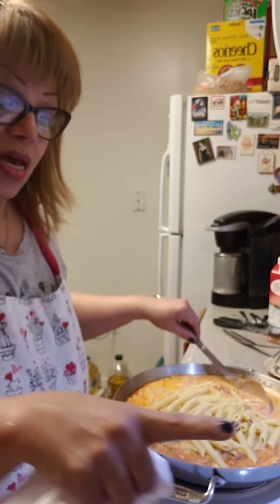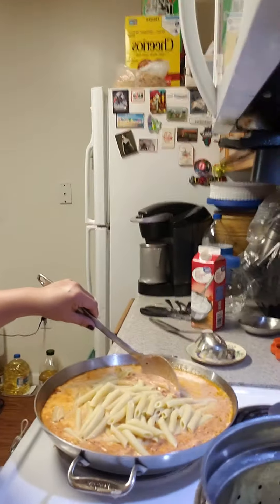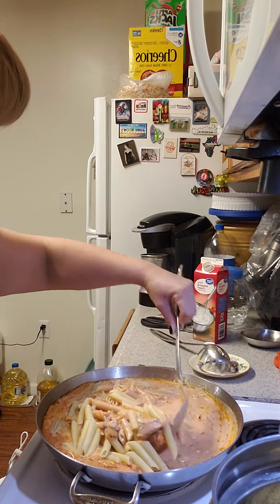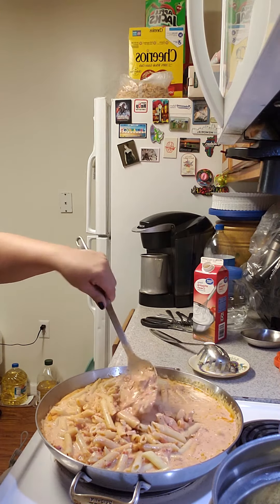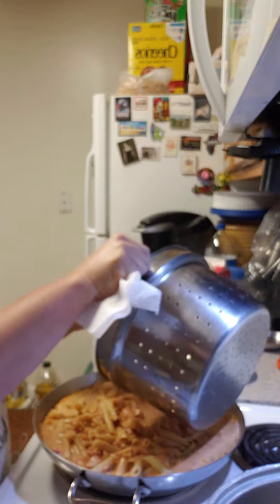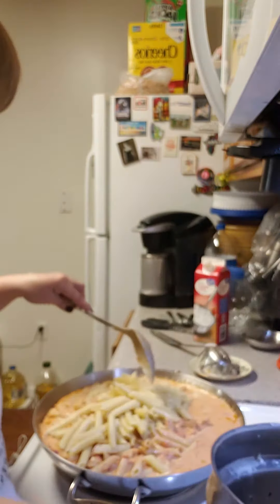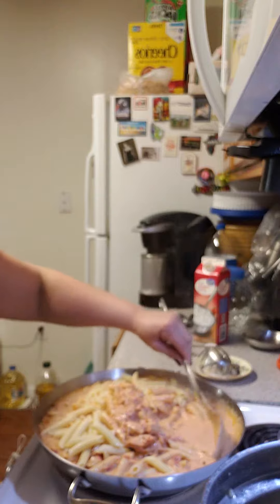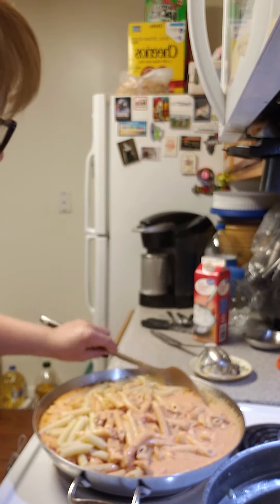Penne ala Vodka w/Chicken